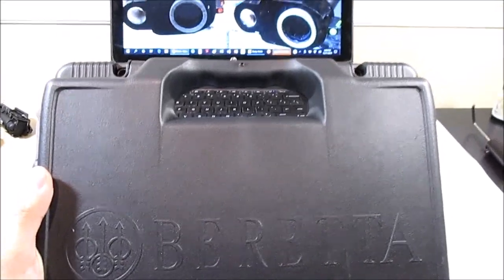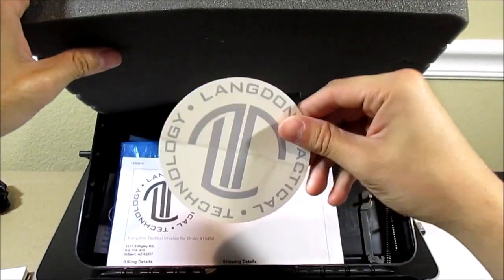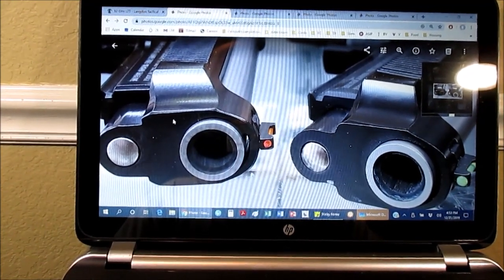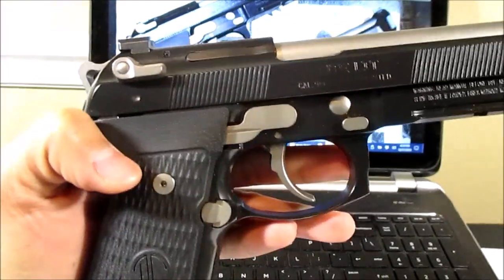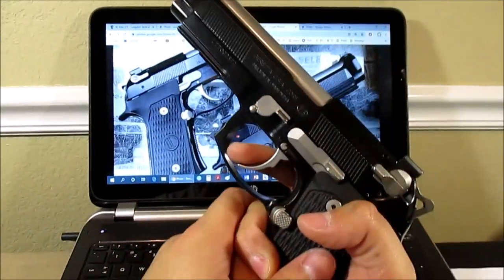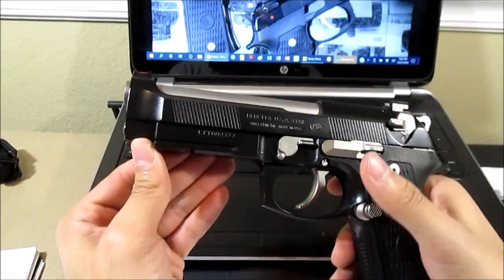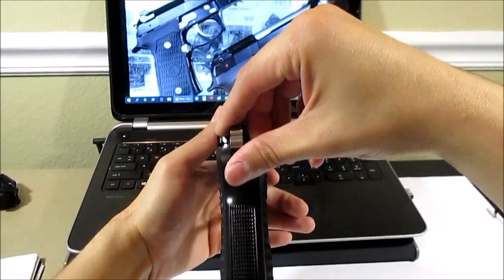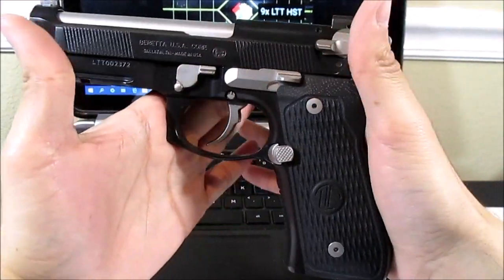Elite LTT Carry Bevel option Unboxing and Initial Review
This is my Beretta Elite LTT Carry Bevel unboxing and initial review.
The Carry Bevel package includes a "full carry bevel," black cerakoted frame and slide, NP3 finish on small metal parts, and the Langdon Tactical Trigger Job (includes 13# Chrome Silicon Hammer Spring).  I also went with the Optimized Performance Trigger Bar for a much shorter reset.  This is the best Beretta 92 you can buy.